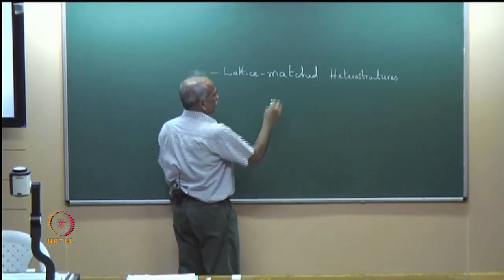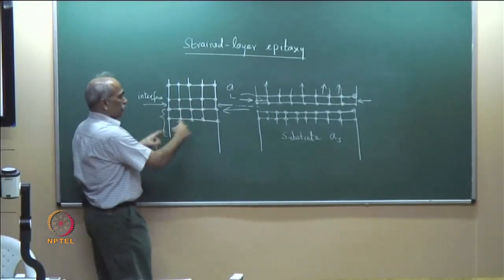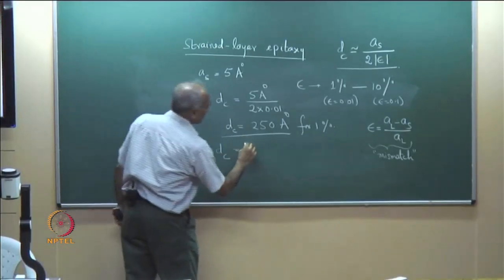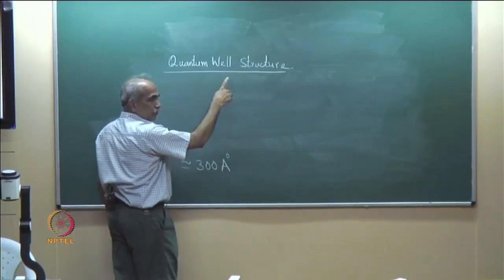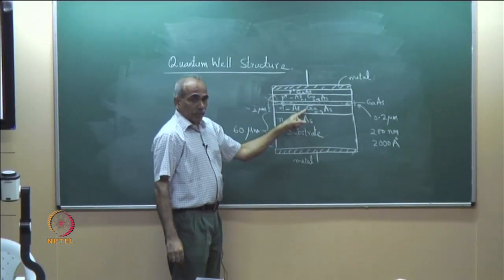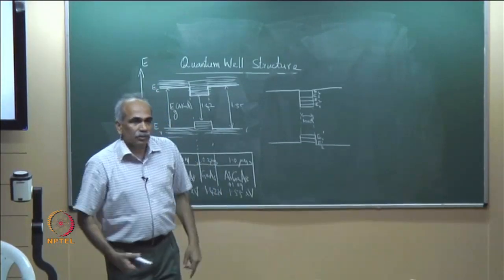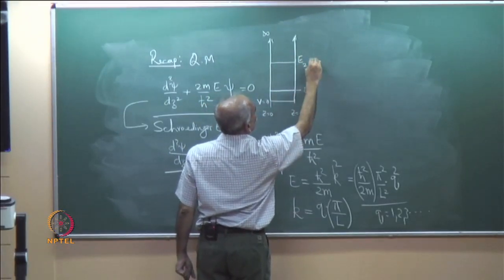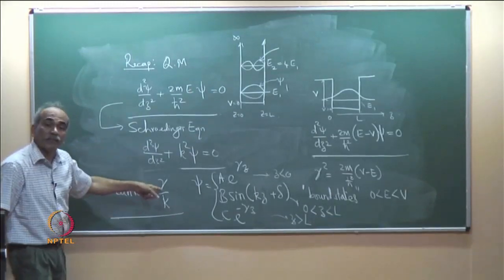Strained -Layer Epitaxy and Quantum Well Structures